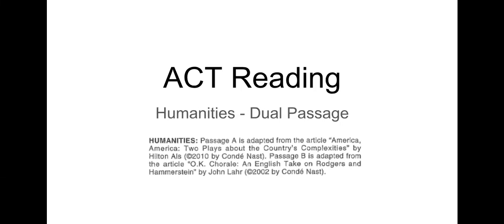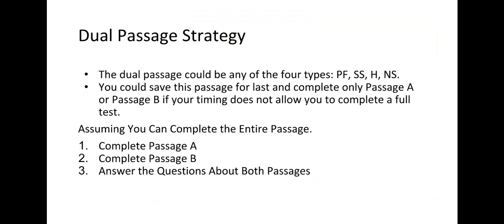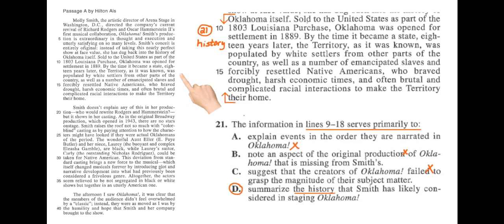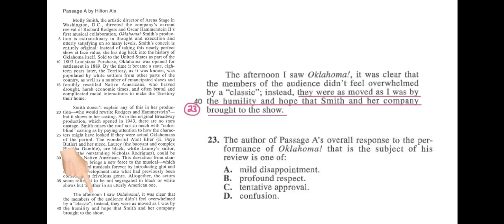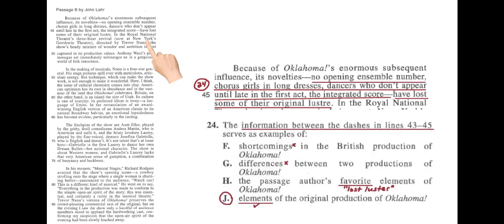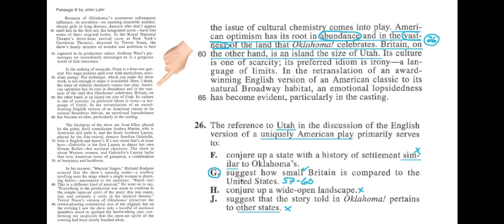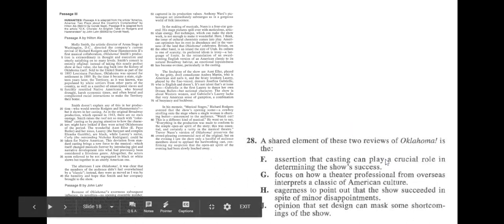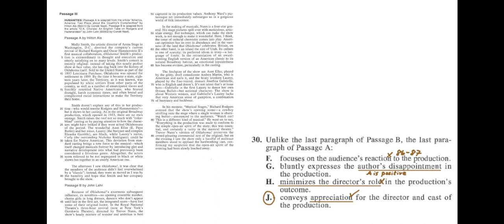ACT Reading Humanities America+OKChorale DualPassage